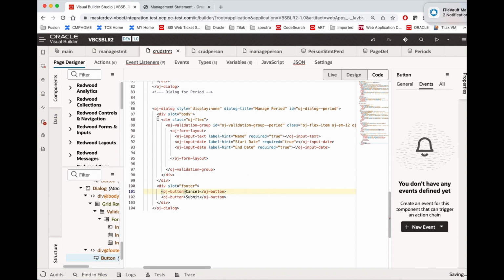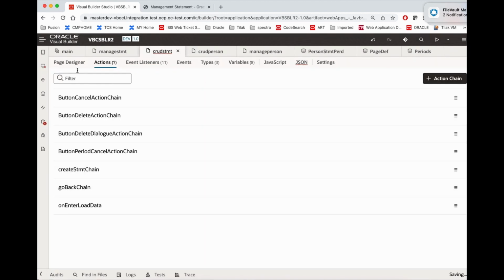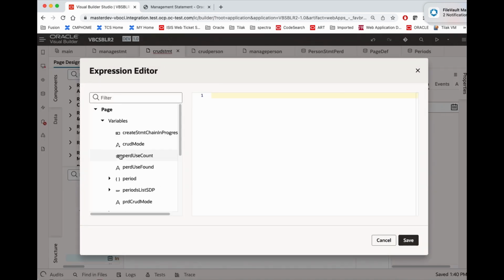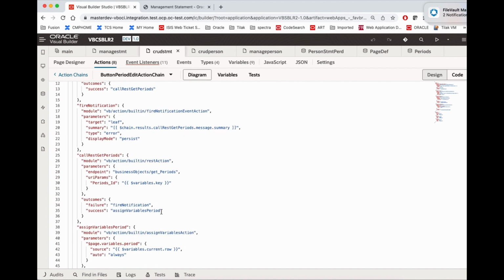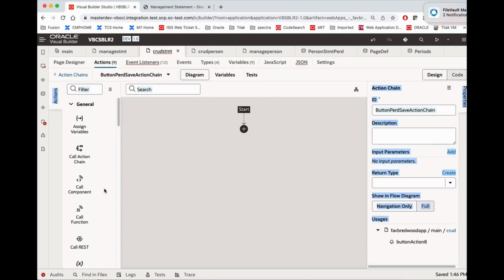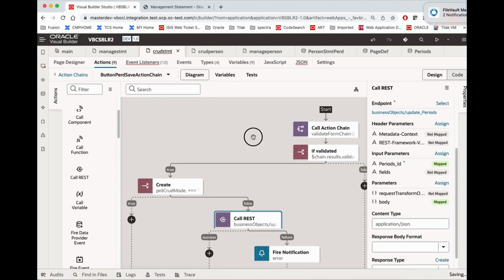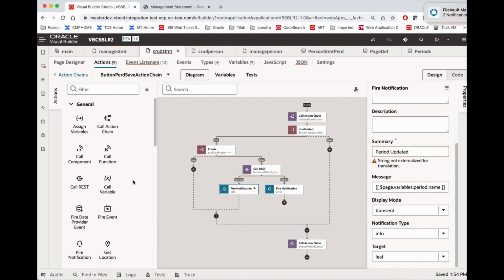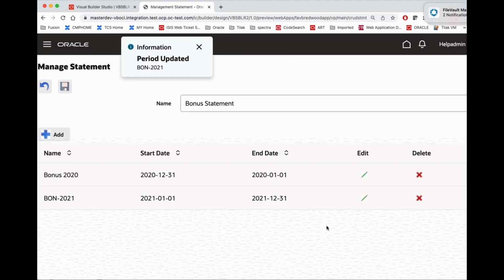Oracle VBCS Beginner Lessons - Parent and Child Editing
This lesson covers how to edit the child data in parent and child relations